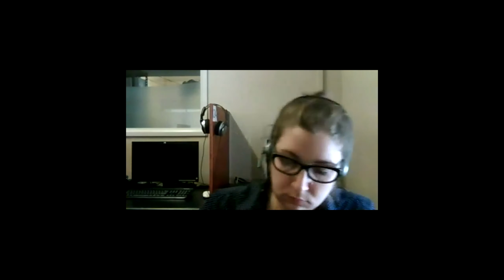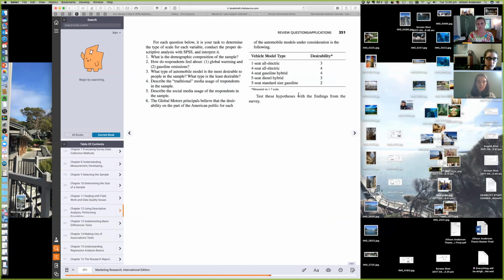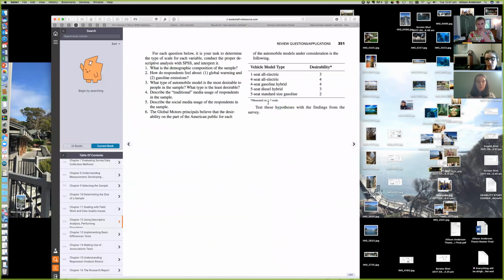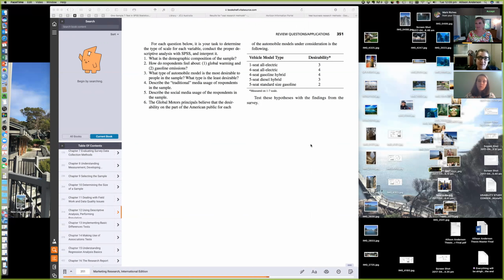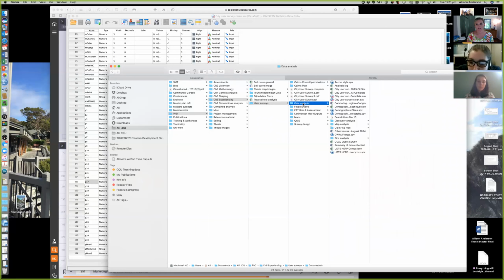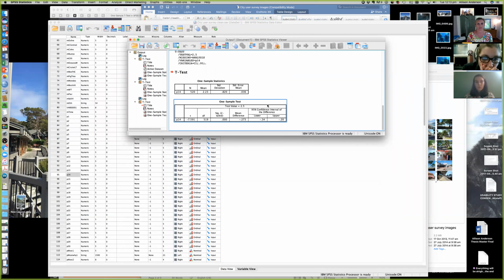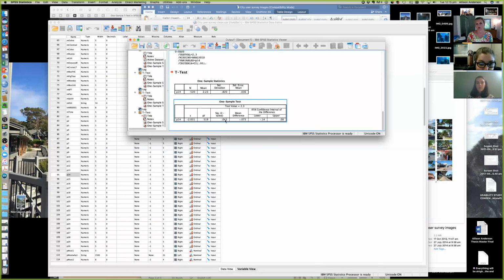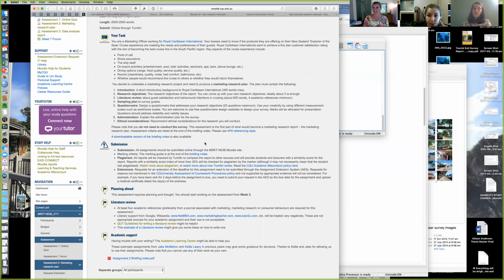MRKT19038 Week 8 Tutorial - Hypothesis tests in SPSS